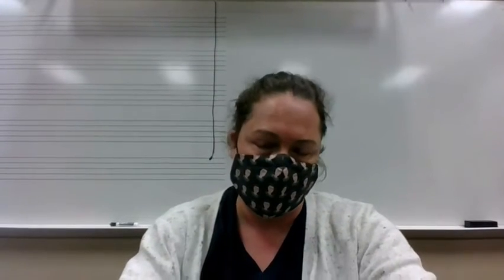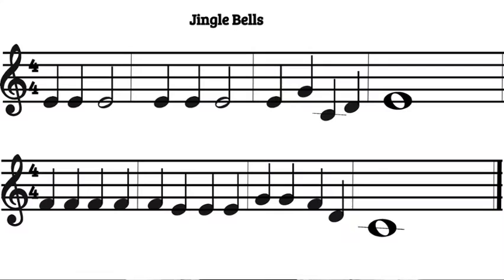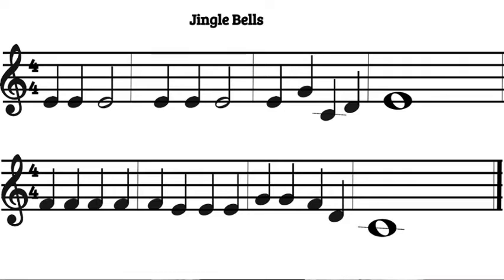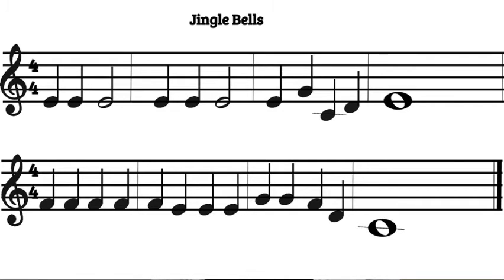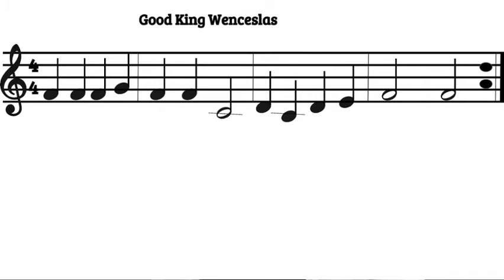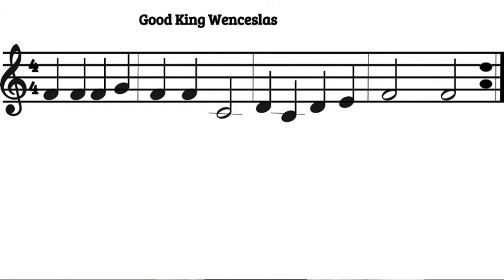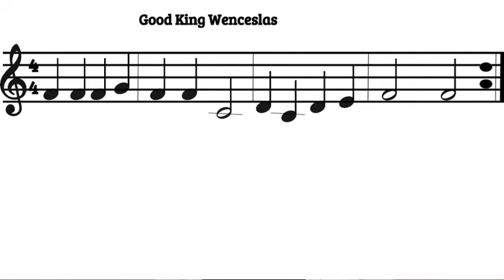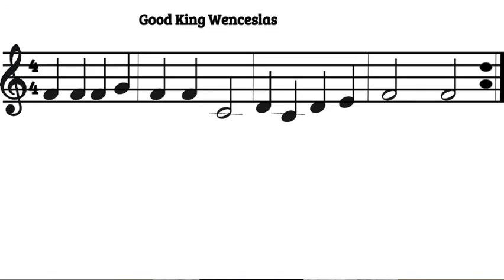5th Grade Piano Unit, Lesson 3 (Jingle Bells)